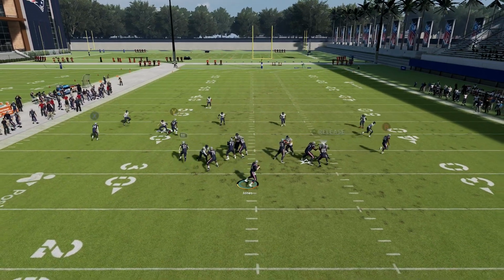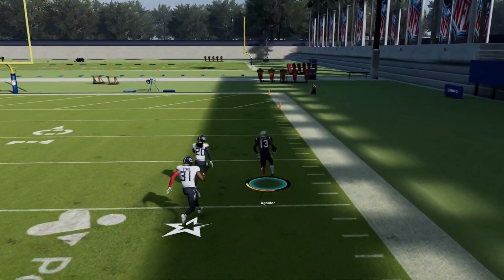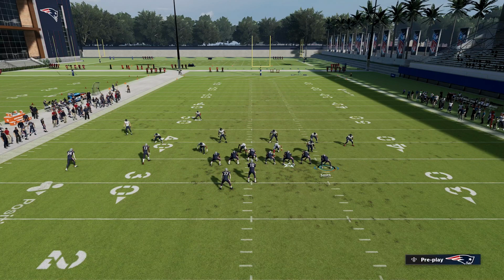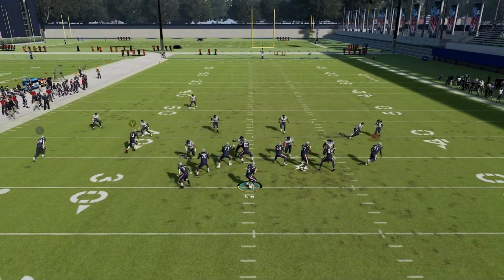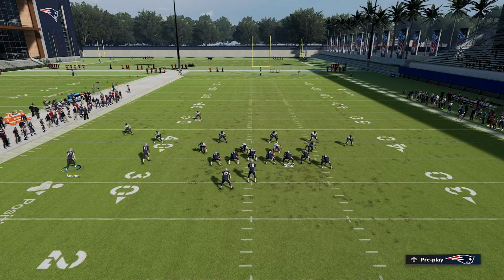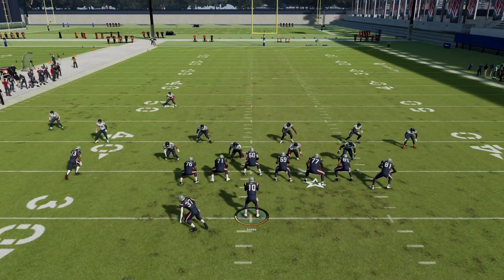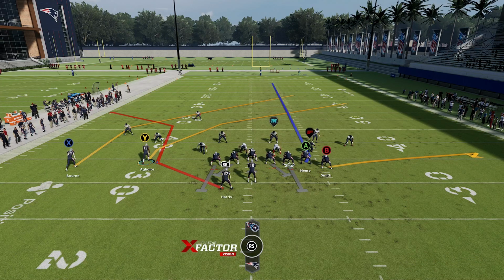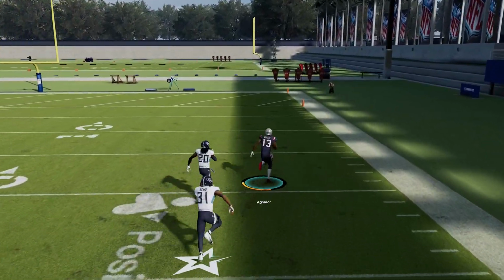Madden 22 Easy Cover 3 Defense Beater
In this Madden 22 tip, we are going over a way to beat any cover 3 defense from the New England Patriots offensive playbook. For more of the best Madden 22 tips, check out